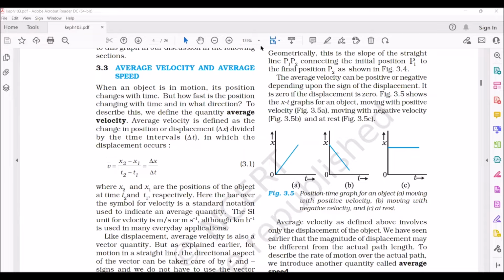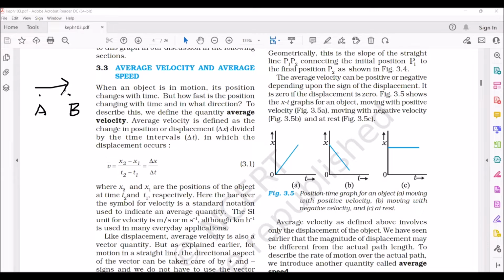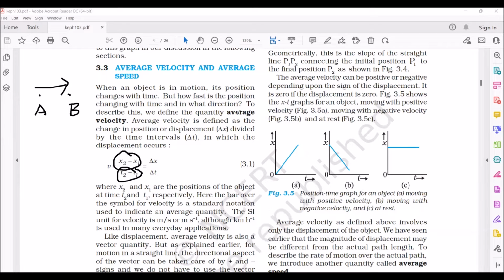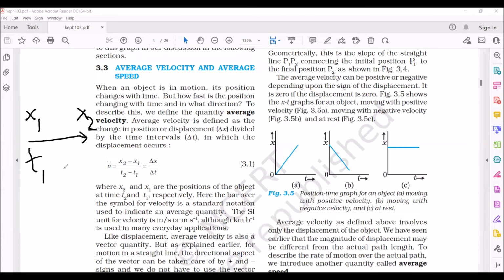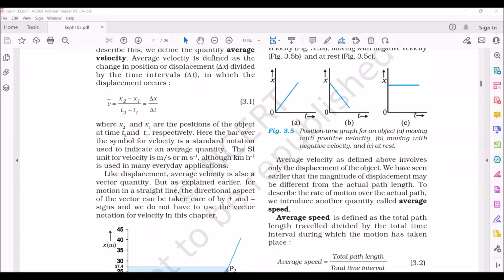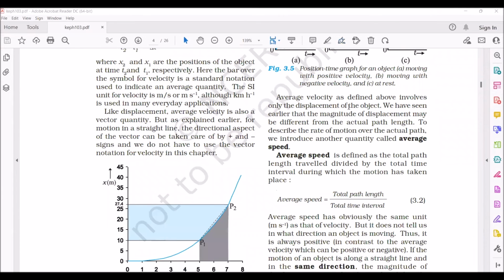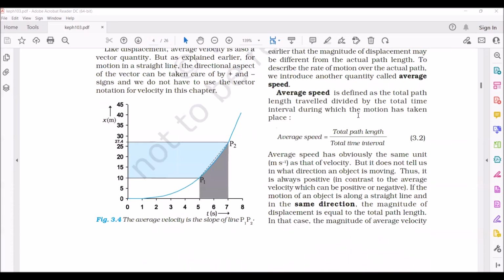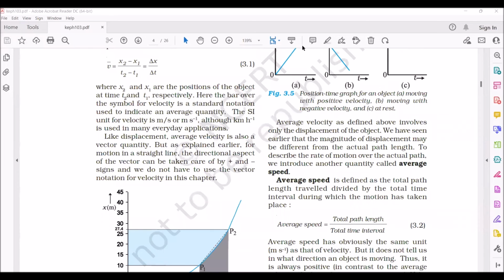22-Average velocity and average speed